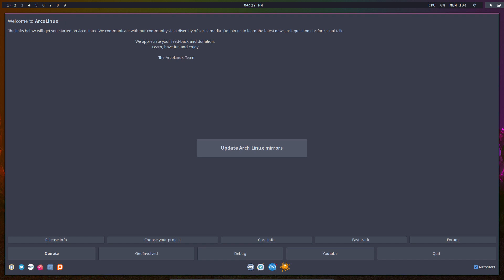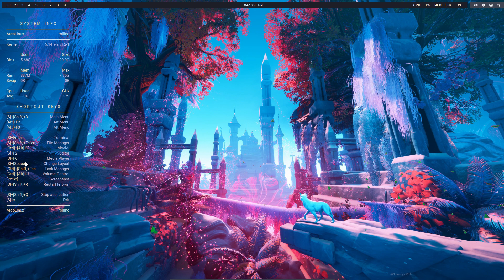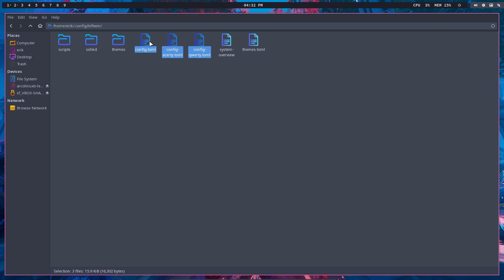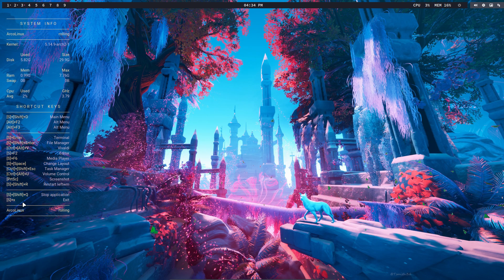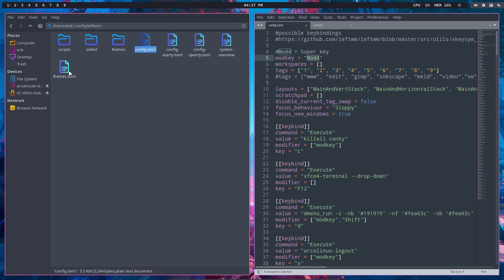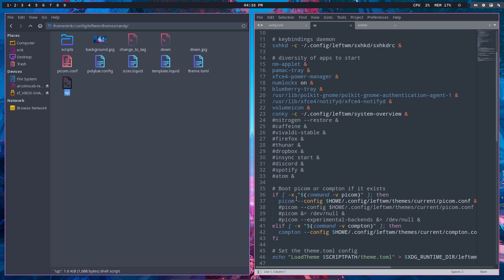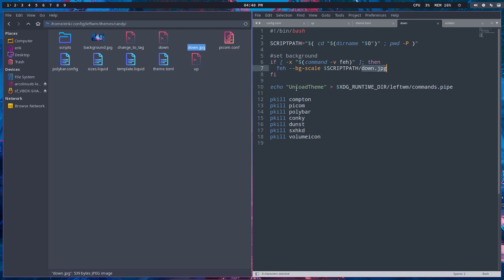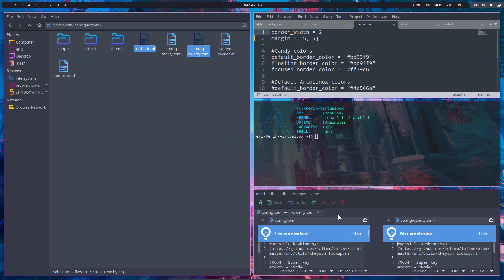ArcoLinux : 2260 Leftwm - overview of the configuration files